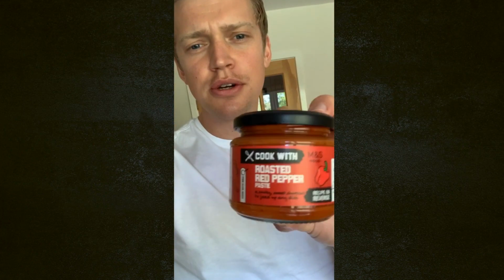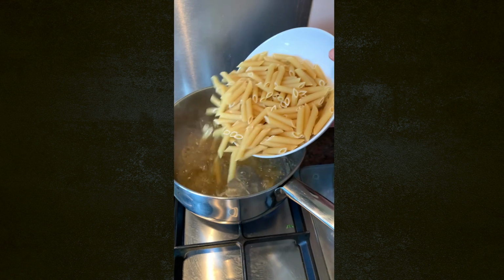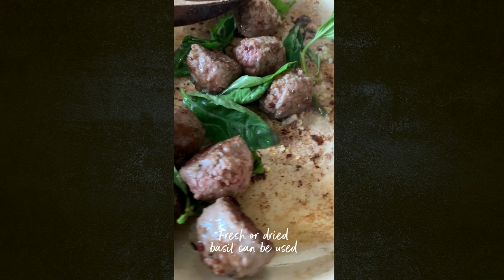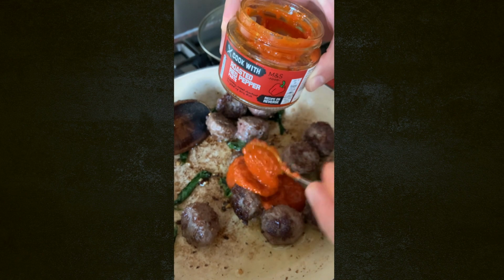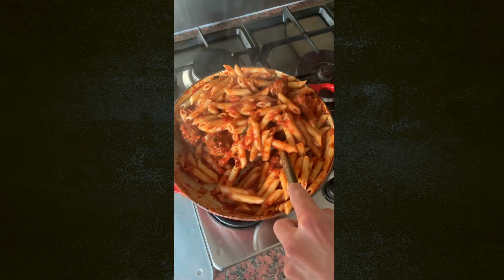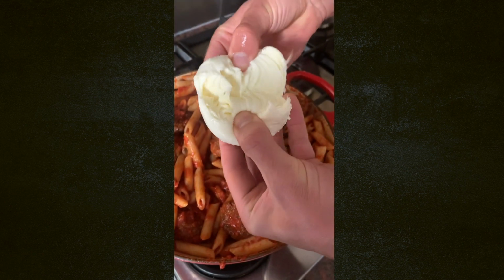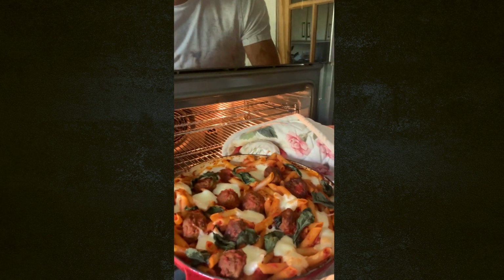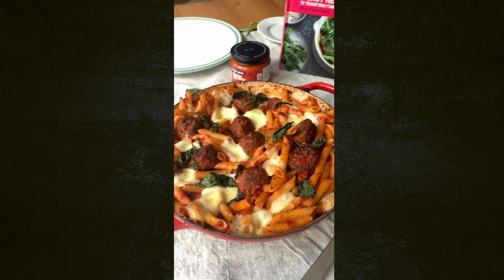Chris' Italian Meatball and Mozzarella Pasta Bake | Cook With... M&S FOOD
Cheesy. Meatball. Pasta. Bake. Need we say more? See how Chris Baber makes this family recipe from our Cook With M&S cookbook, in store now for £5.